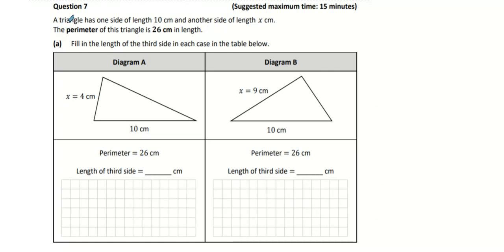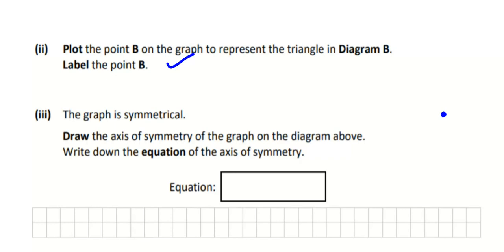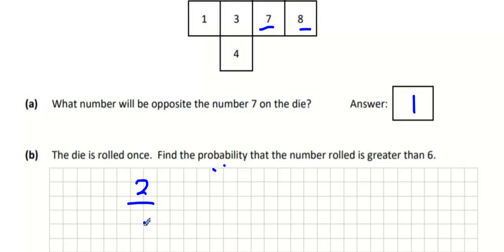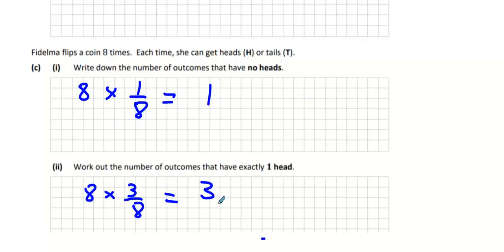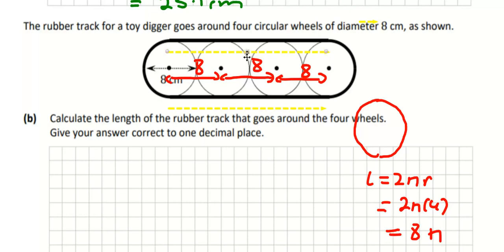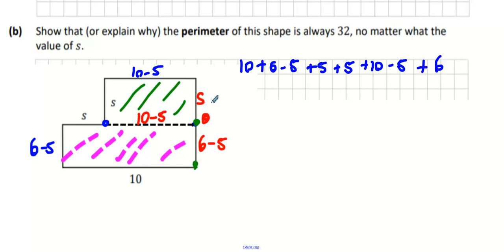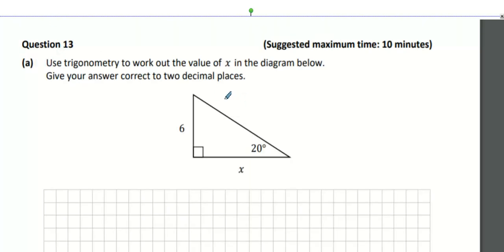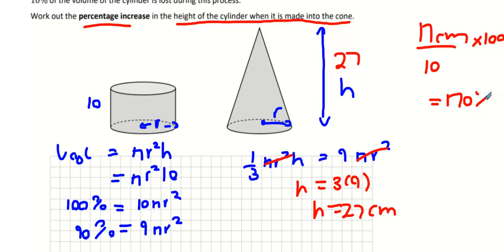jc 2019 paper 2 q7q8q9q10q11q12q13q14